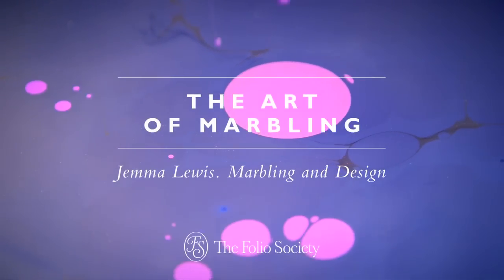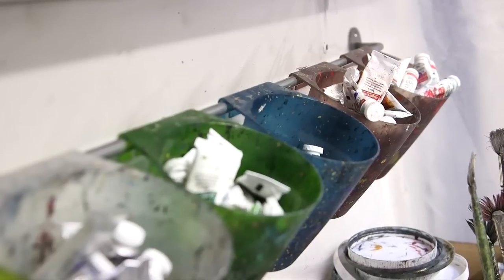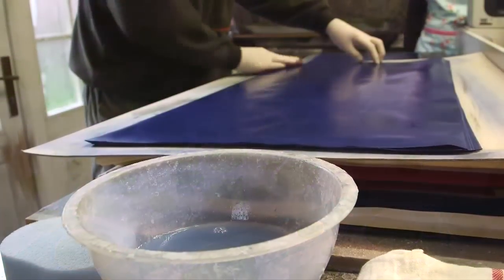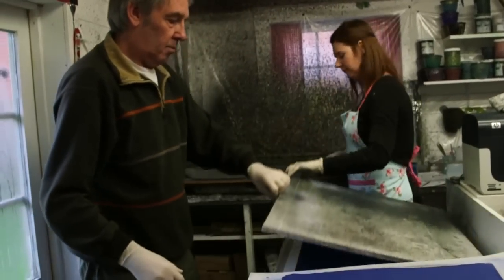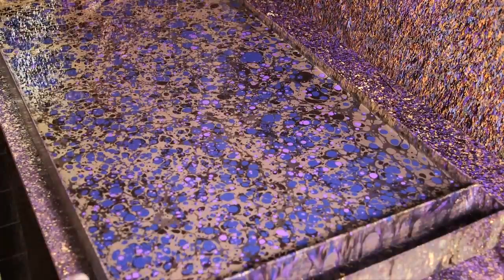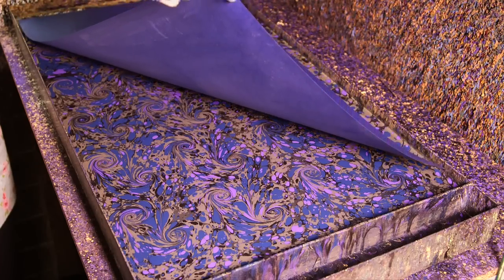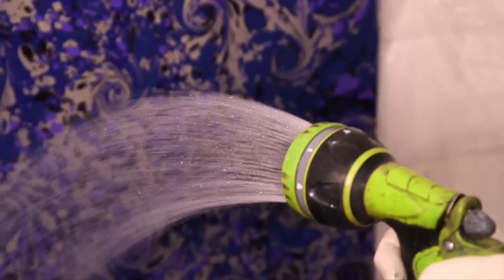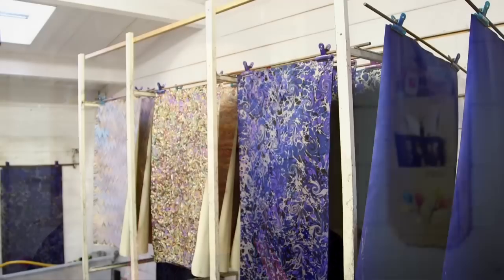The Art of Marbling | Crafting a beautiful book | The Folio Society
Jemma Lewis talked to us about the process of hand marbling paper for our Letterpress Shakespeare series.

In this beautiful process droplets of oil are floated on a special solution and combed into patterns so that each sheet of paper bears a unique design.

The Folio Society produces beautifully crafted collector’s editions of the world’s greatest books, each with unique illustrations or specially researched photographs throughout. Find the books you love at foliosociety.com.